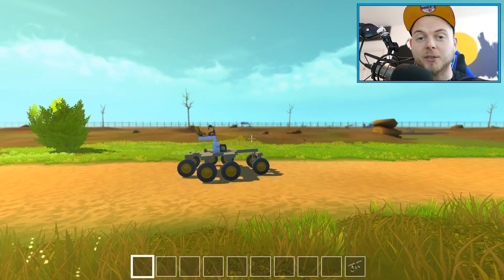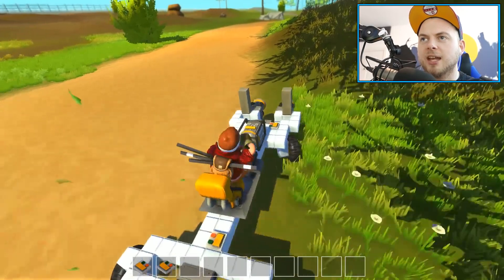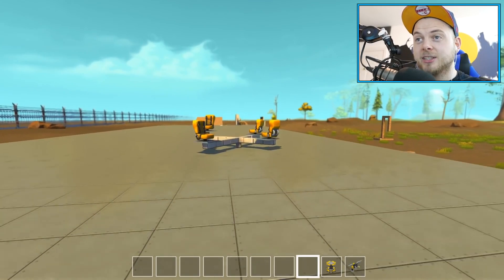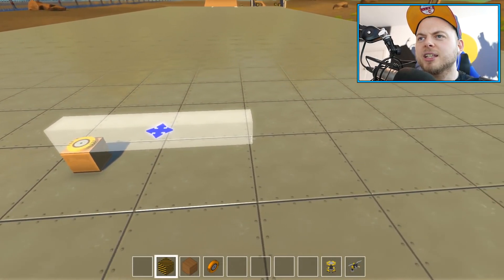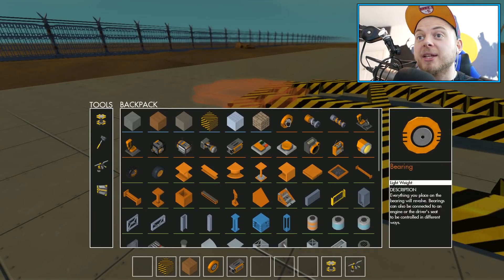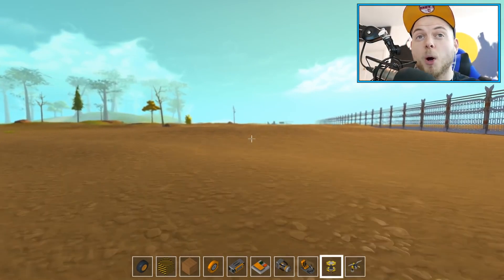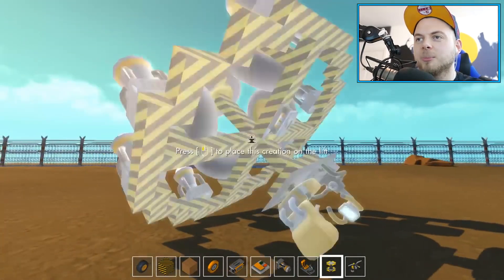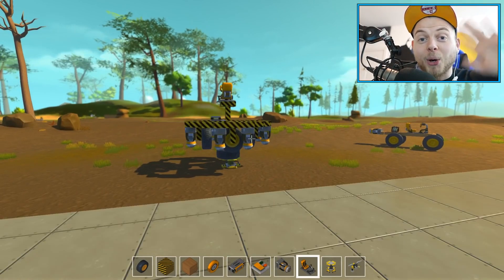Scrap Mechanic! FLYING MACHINE! #4 Gameplay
- JW Gaming

Video uploaded & owned by JW Gaming. (PG, Family Friendly + No Swearing!)